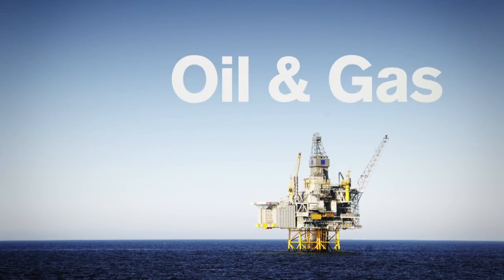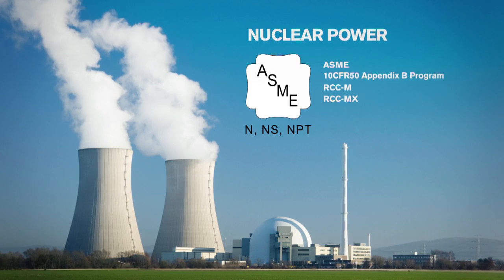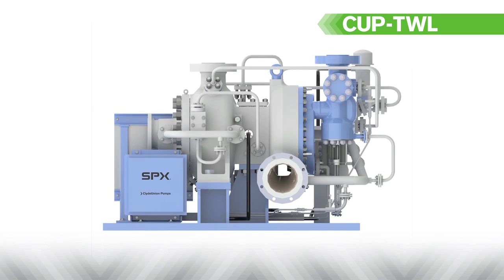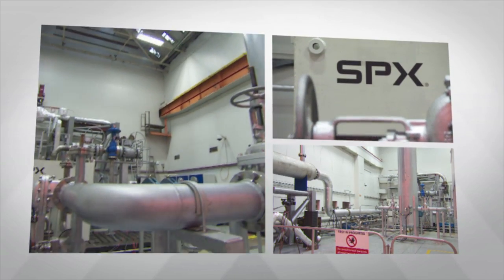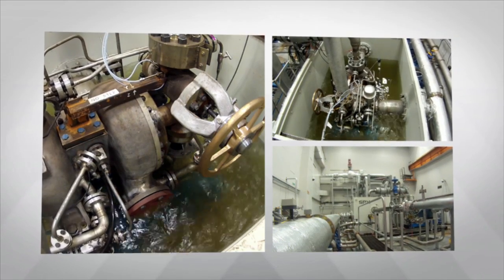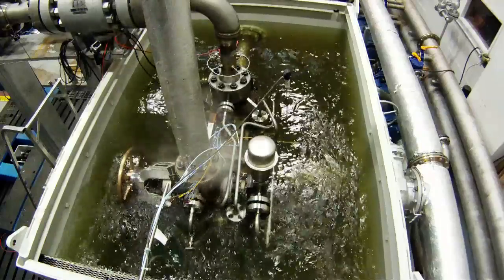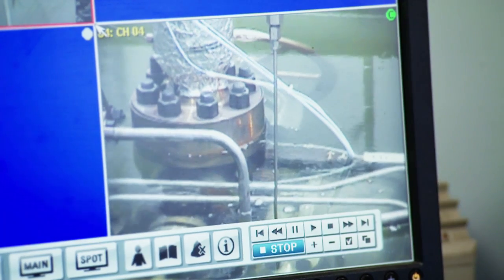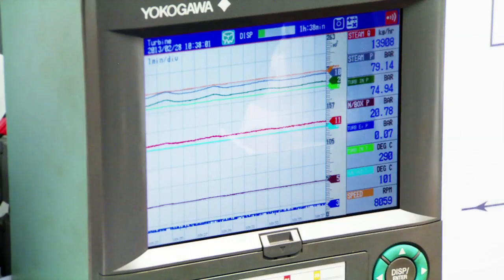Successful Submergence Test of the CUP-TWL Turbine Driven Safety Pump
ClydeUnion Pumps, successfully submerge the CUP-TWL, a pump that offers significant safety enhancements and is used in both Pressurised Water Reactors and Boiling Water Reactors.